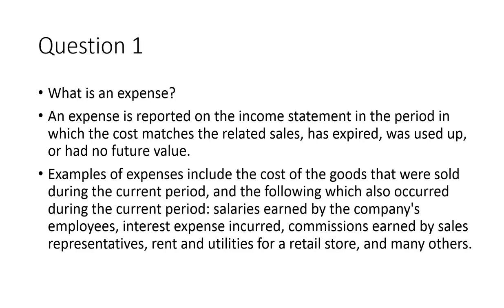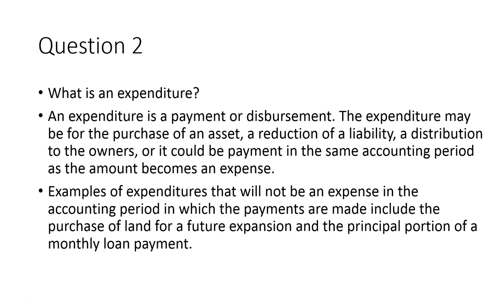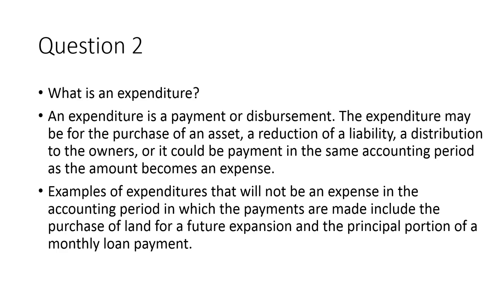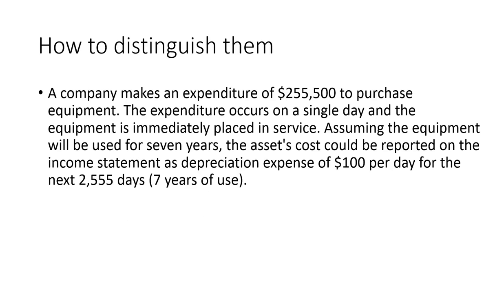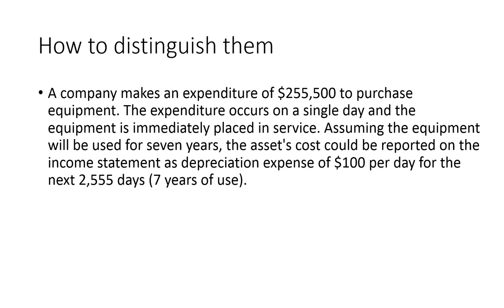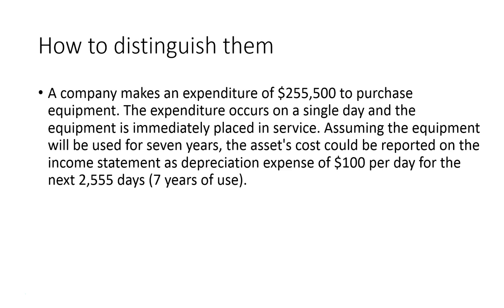Expenditure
What is the difference between expense and expenditure?